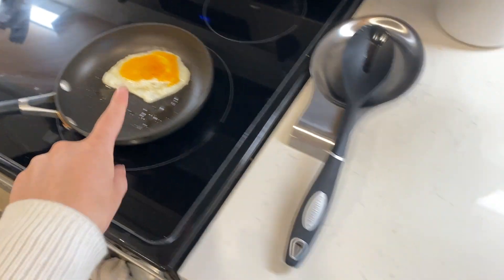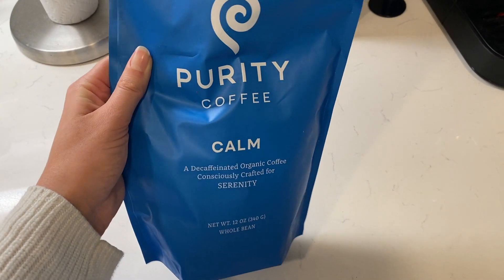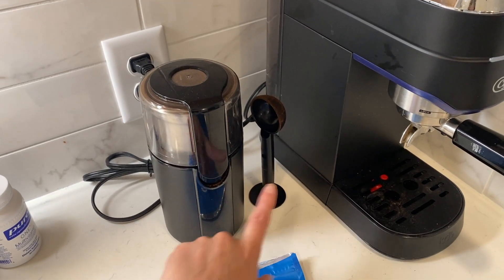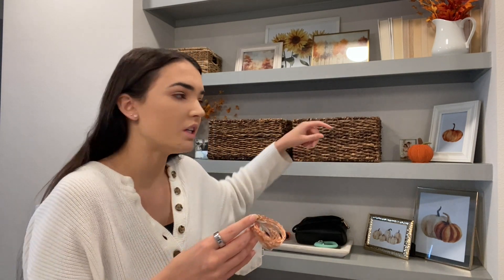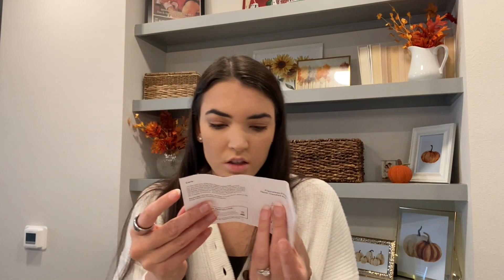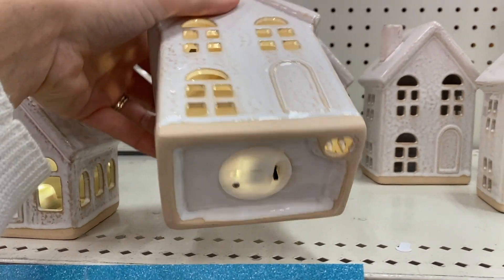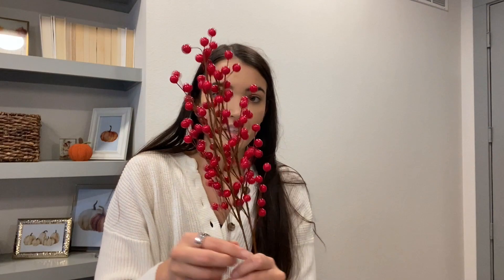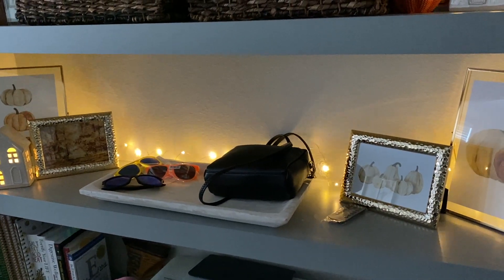VLOGMAS // Christmas Decor Shopping 2023!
Christmas decor shopping is here! I'm so excited for the Christmas season and I'm kicking it off by doing some Christmas shopping!

Amazon Fairy Lights:

Amazon Battery Candles:

Amazon Gold Candlestick Holders:

Amazon Tall Crystal Candle Sticks:

Amazon Short Crystal Candle Sticks:

Snowman Print:

Antique Christmas Tree Print:

Antique Santa Claus Print:

Pine Forest Print:

Red Santa’s Sleigh Print:

Christmas Tree & Winter House Print Set: